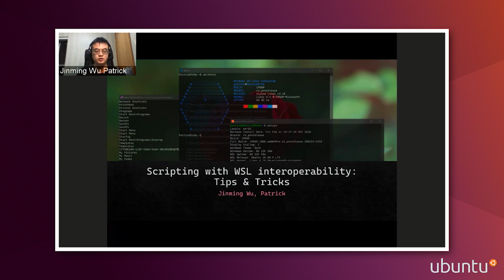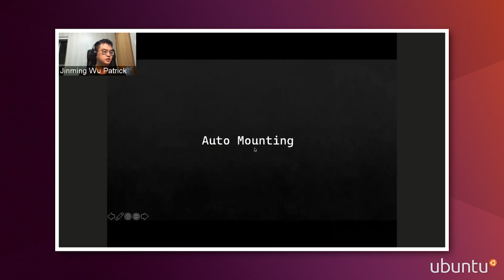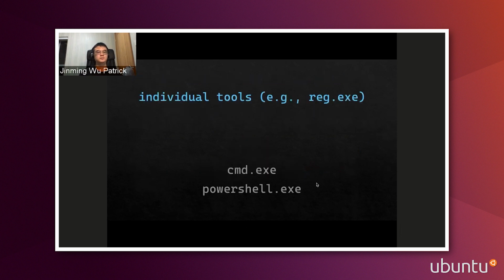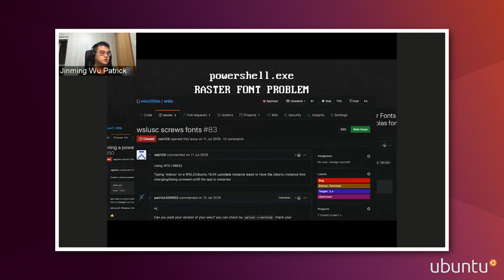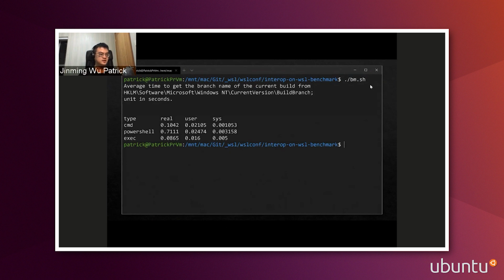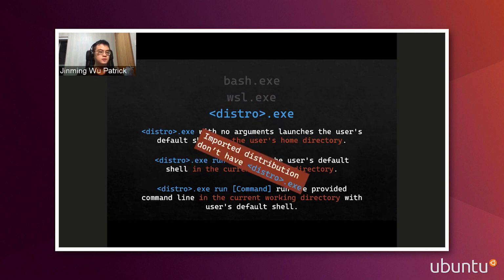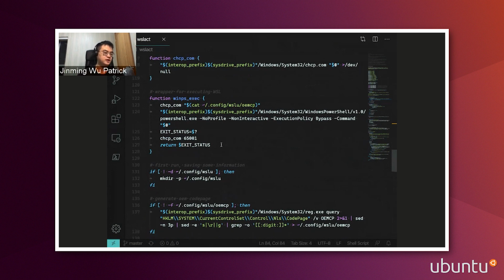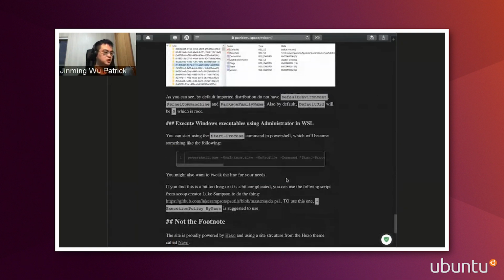Scripting with WSL Interoperability: Tips and Tricks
‎ Patrick Wu
This session will go through the practical considerations of scripting with WSL interoperability. Following an example of a brand new feature in wslutilities 3, attendees will leave with a better understanding of WSL interoperability and how to leverage wslutilities.